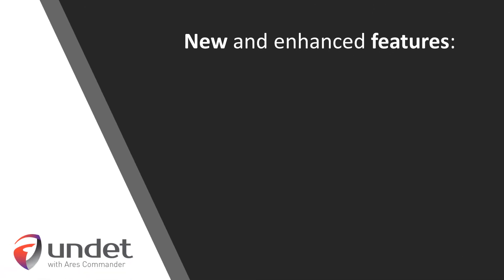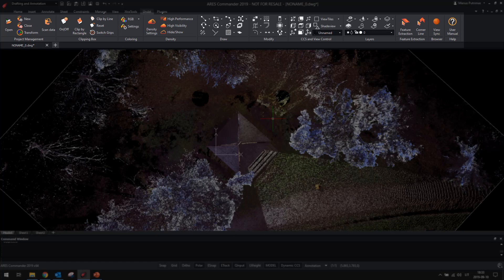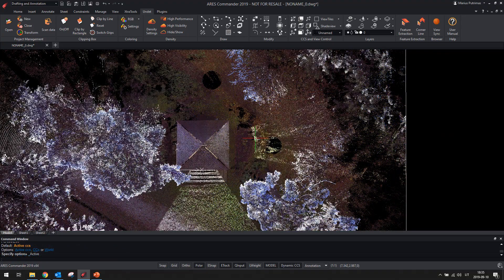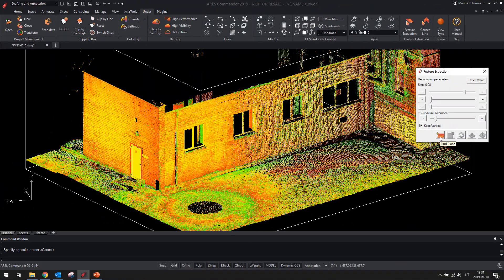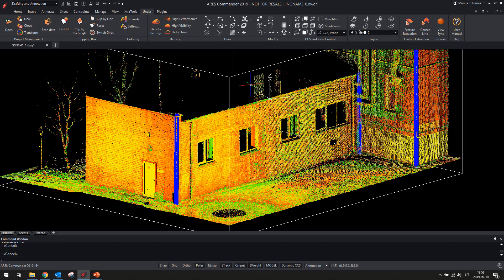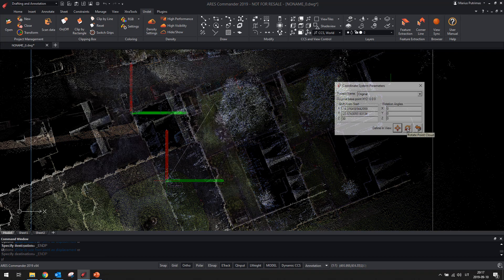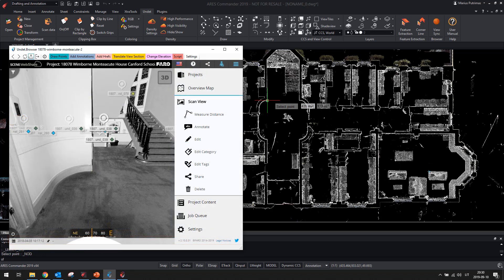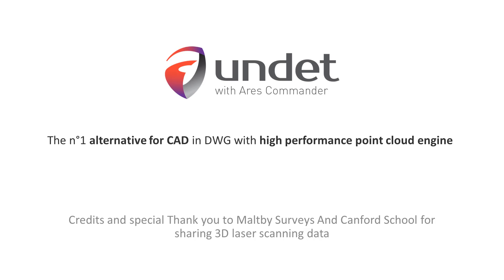Undet for Ares Commander - Expanded and updated user interface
New and enhanced features
1. Expanded and updated user interface
2. Added new automatic feature extraction functions from point clouds
3. Improved project coordinate management
4. Implemented Undet browser View Sync feature